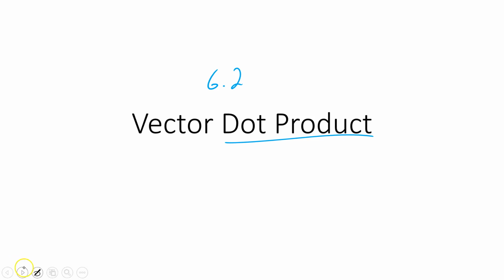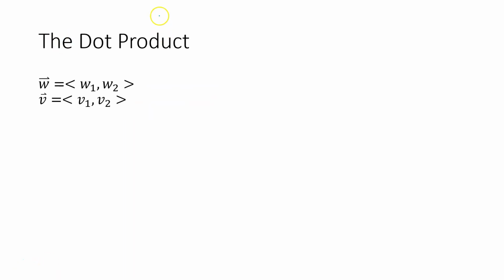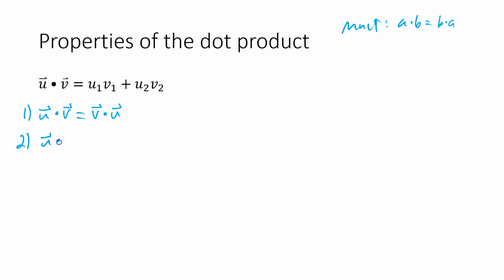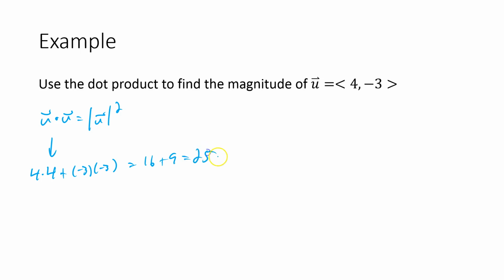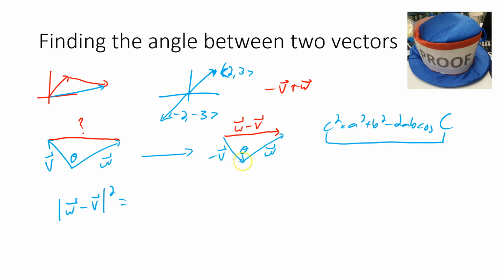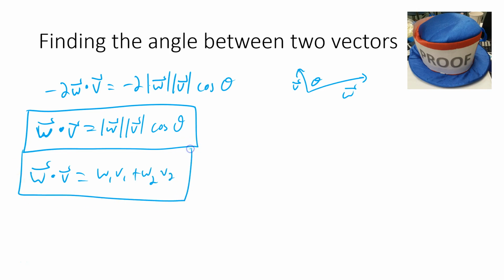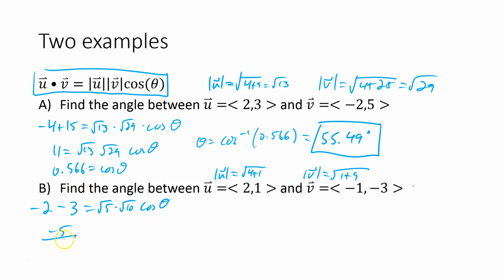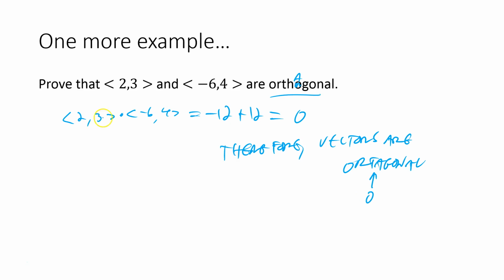Vector Dot Product: 6.2